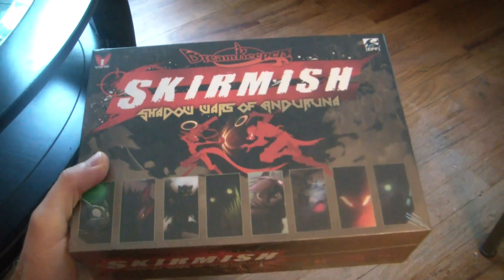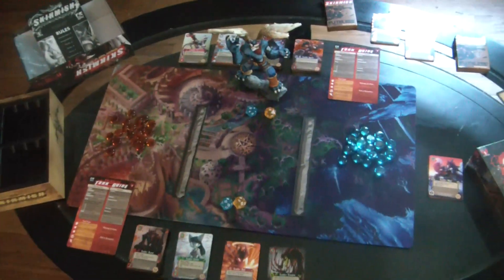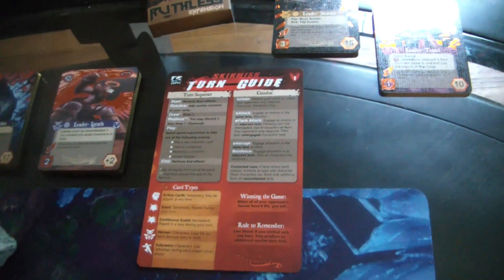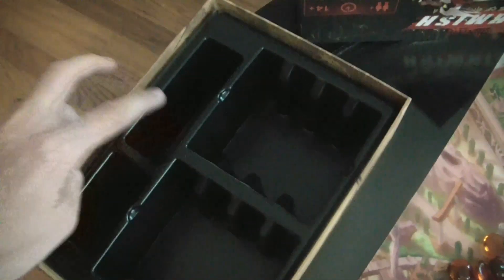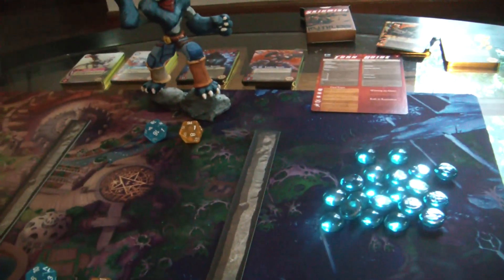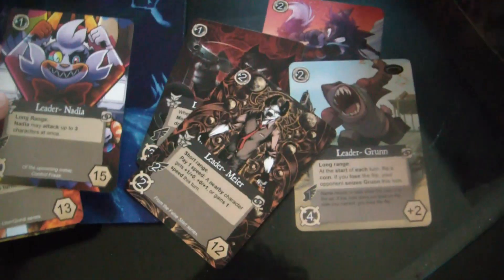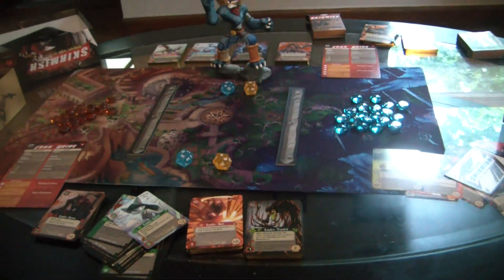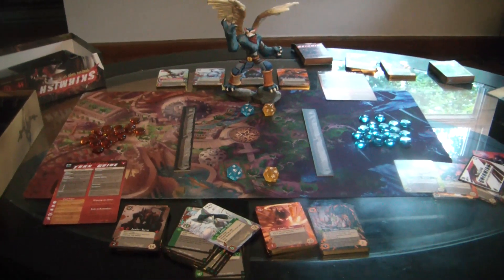Dreamkeepers: Skirmish Box Sample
It looks like it was worth it to go through production hell-

Resizes, delays, tweaks, fixes- it's resulted in what appears to be absolute perfection.

The debut tabletop game for Dreamkeepers is here!  Now we just need to wait on the entire freight shipment to arrive, so excited to share these games.  E )